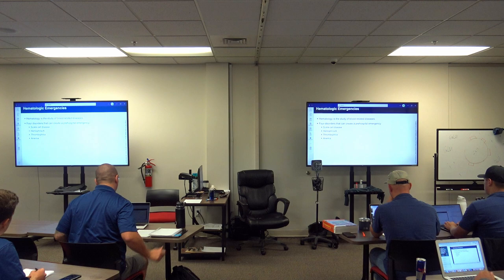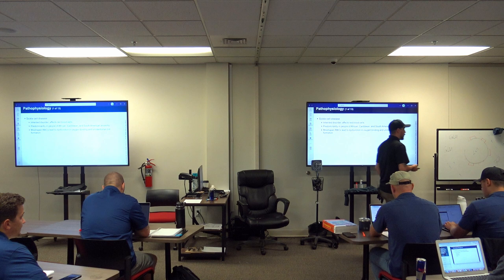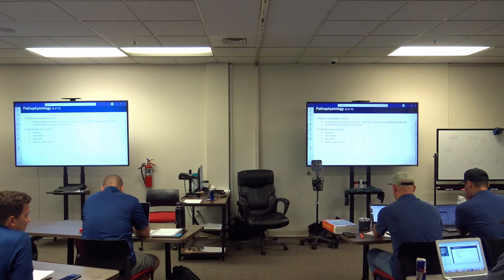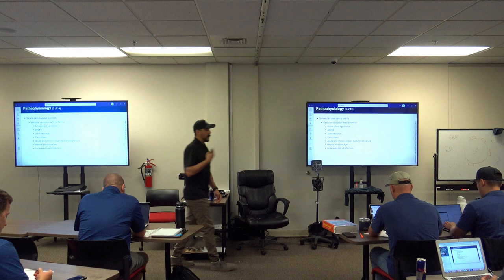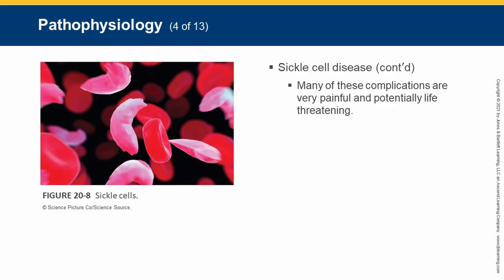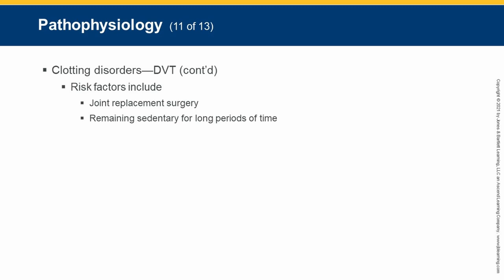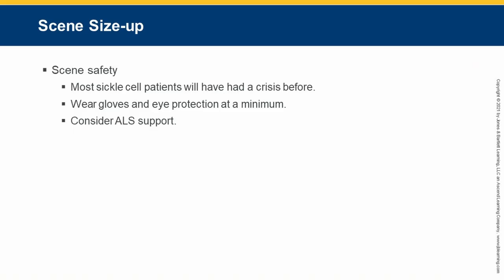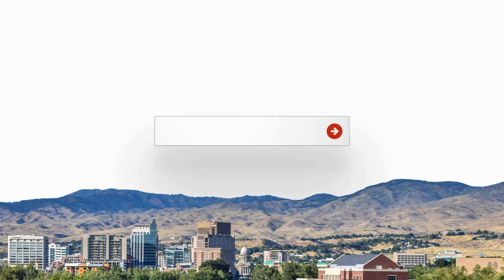EMT Lecture: Hematologic Emergencies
In this video Wade, a Paramedic and instructor at IMA, speaks about hematologic emergencies.